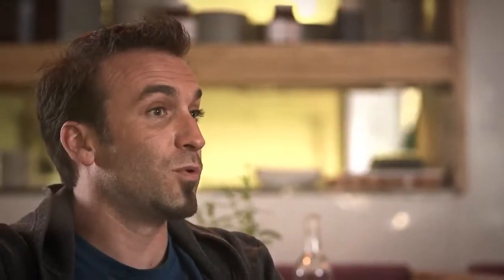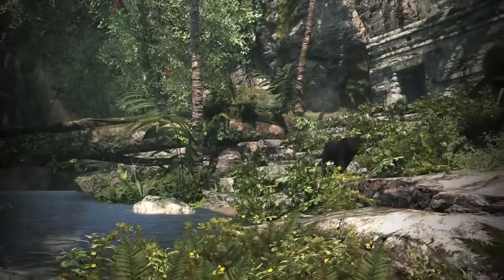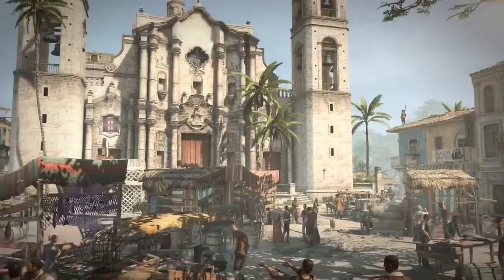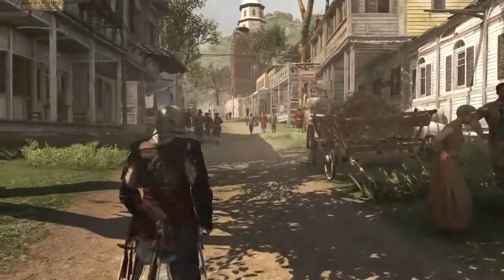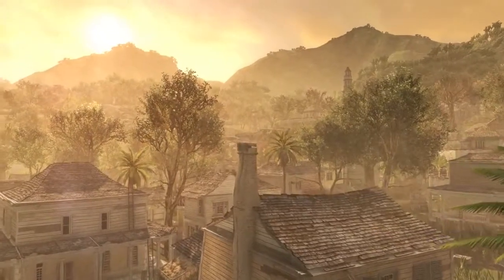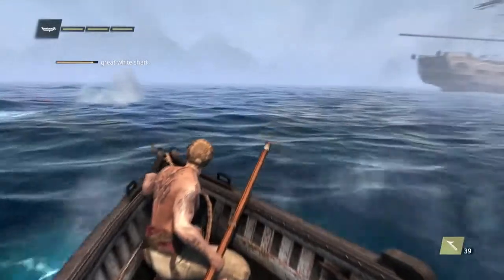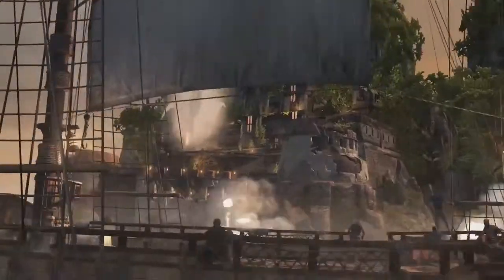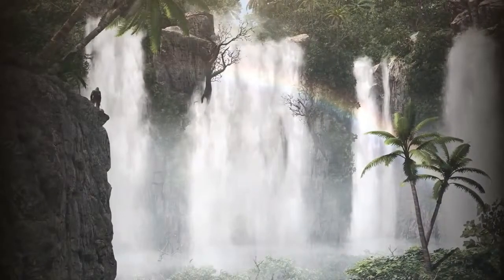Assassin's Creed 4 Black Flag The Black Flag Diaries 2 PS4 PS3 Xbox One Xbox360 WiiU PC